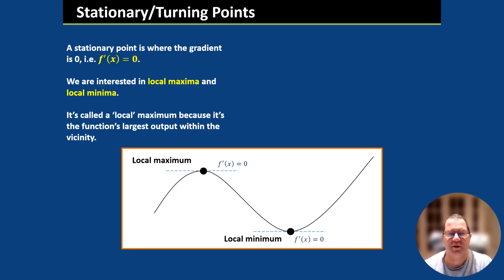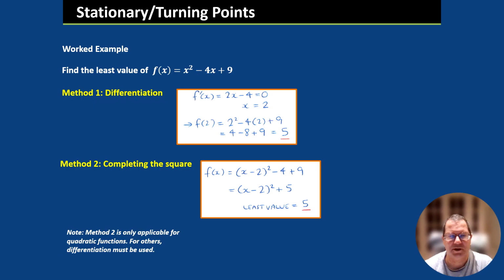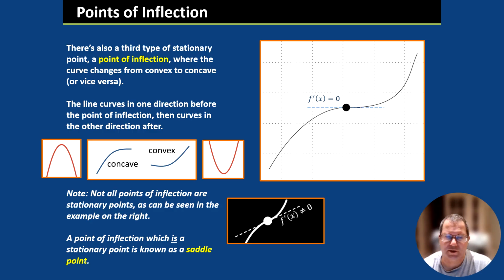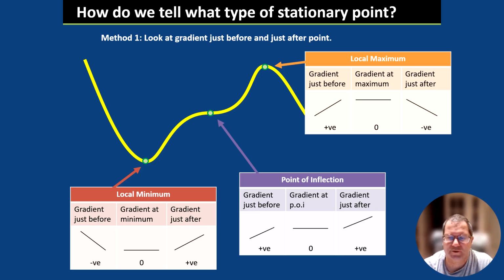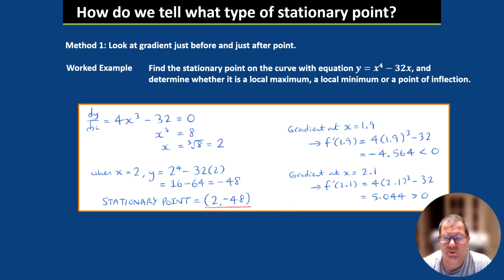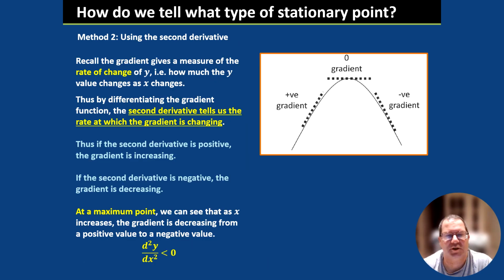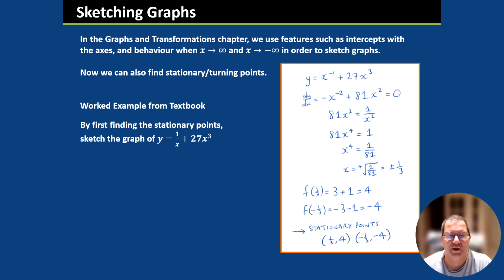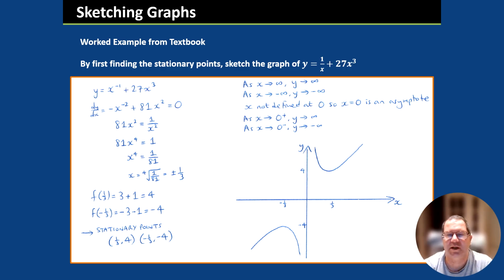12 9 Stationary Points